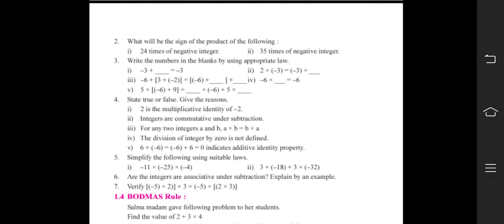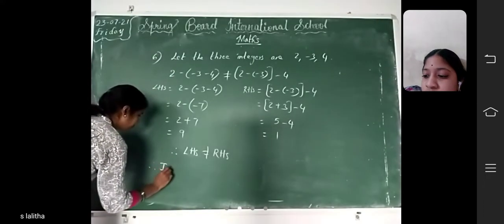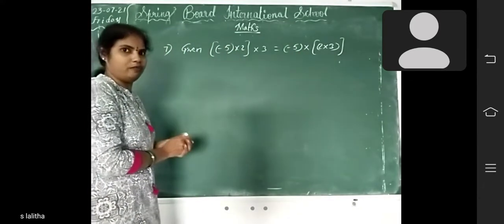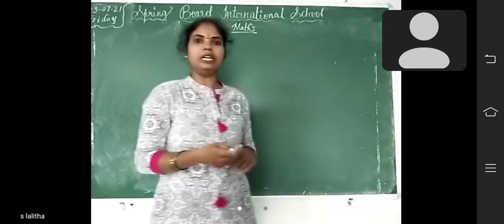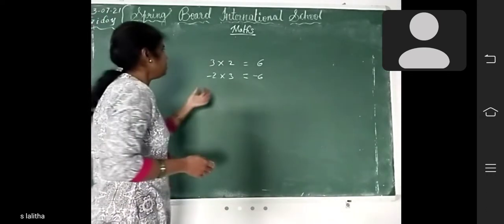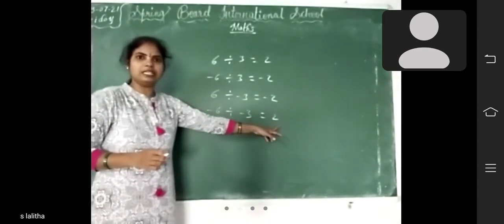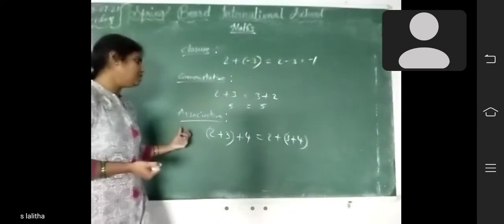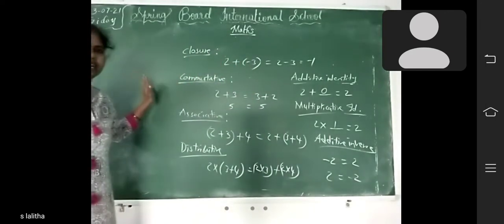Class-7 maths 23-7-21